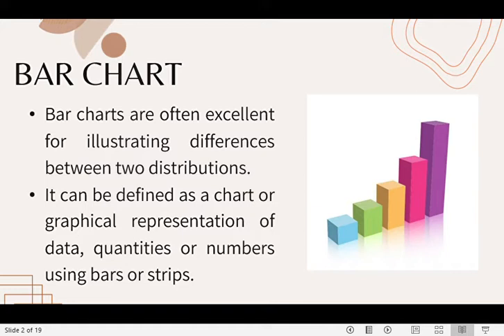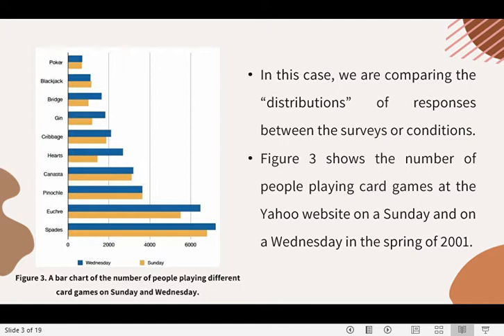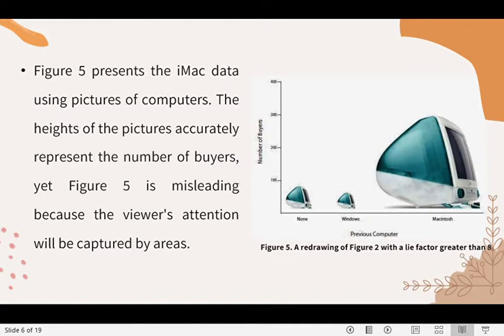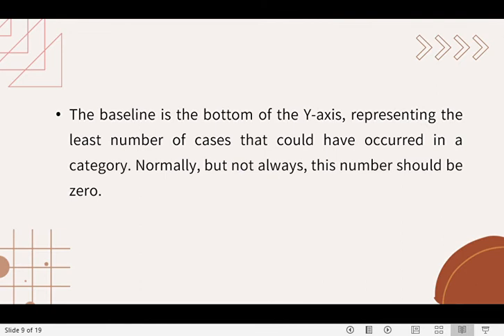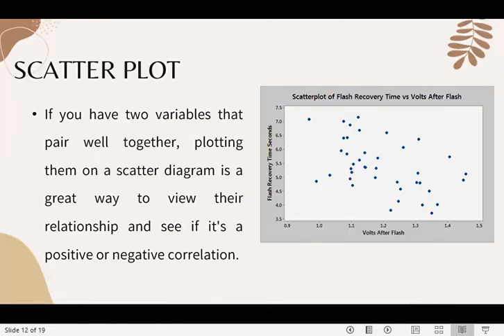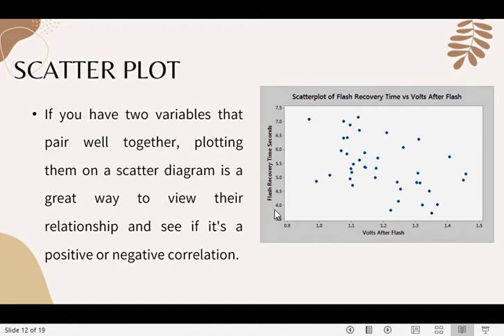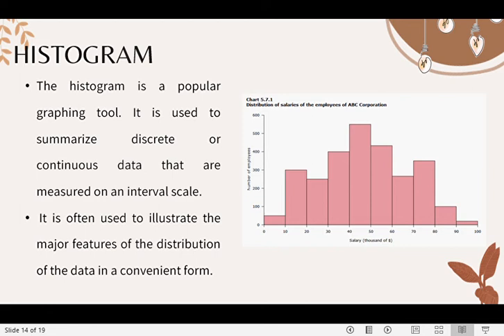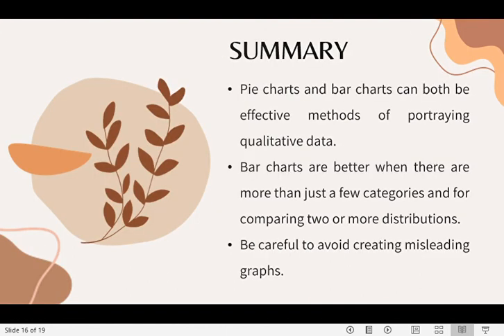Comparing Distribution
@Niclie Tiratira